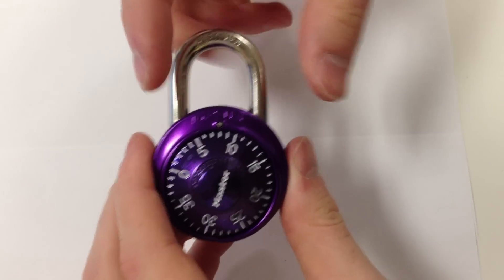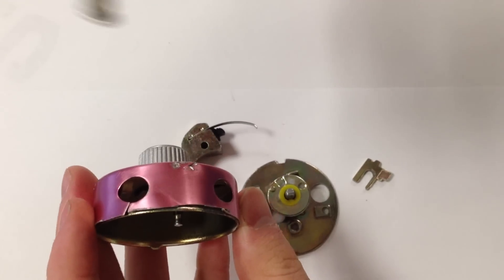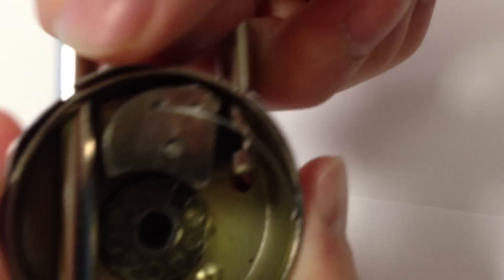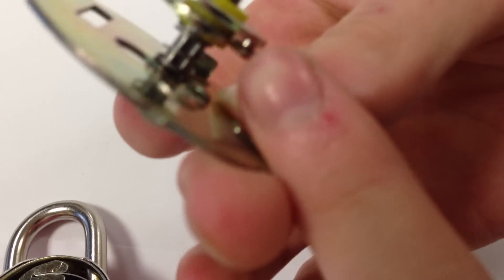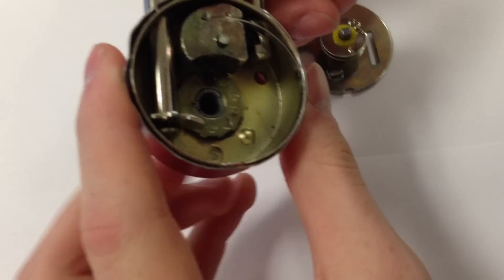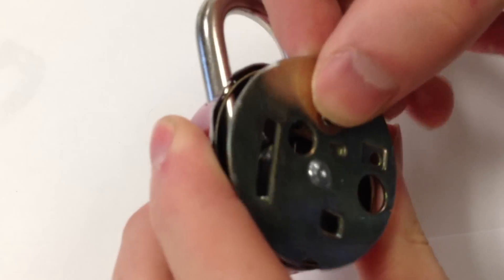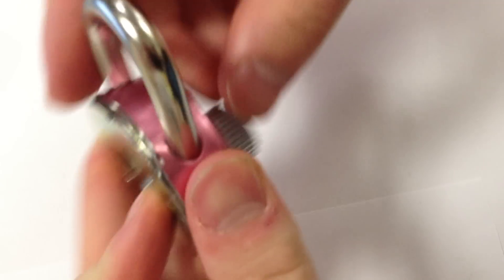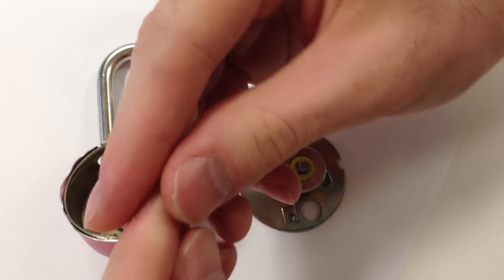REP: Inside a "Master" combination lock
the inner-workings of a standard "Master" combination lock
by Scott Campbell and Marc Himmel